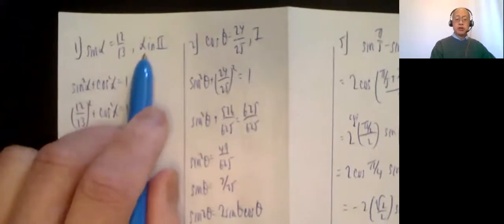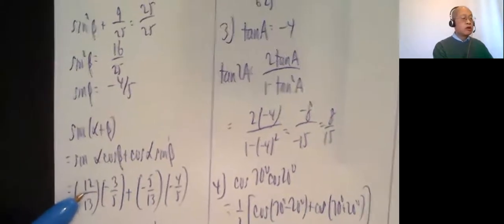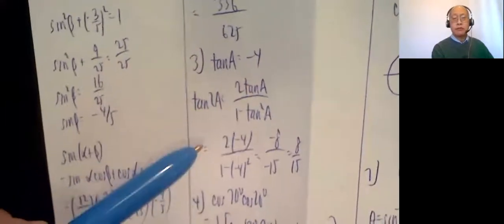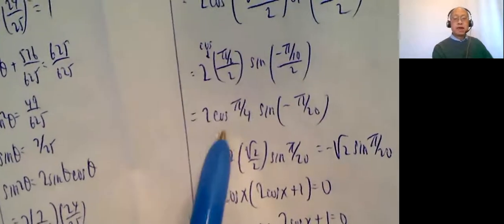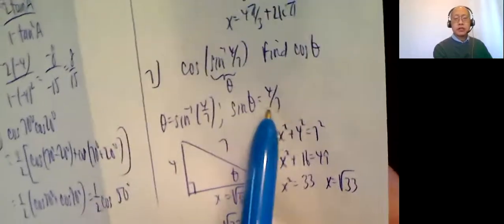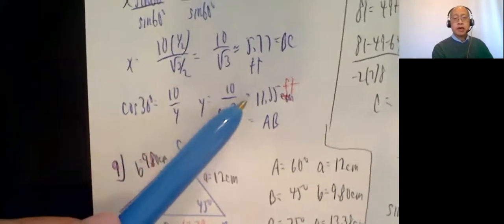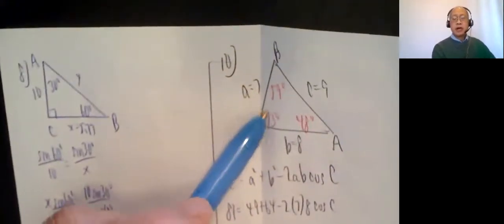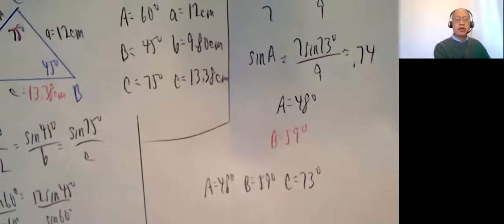SOLUTIONS TO MEL HOM'S MATH 225 EXAM 5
Solutions to Mel Hom's exam 5 for Math 225